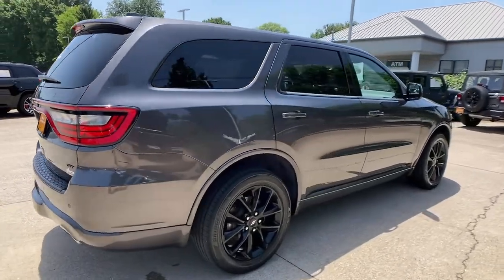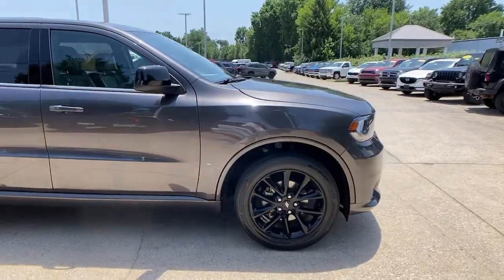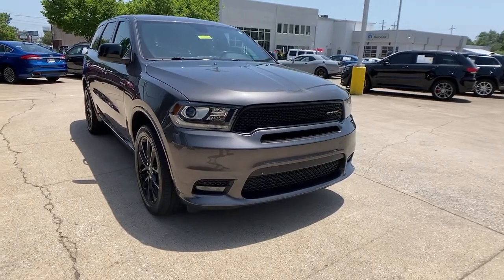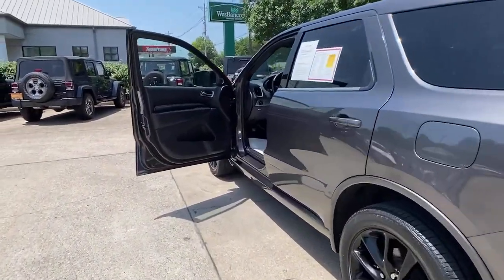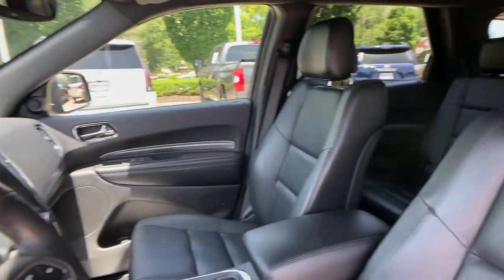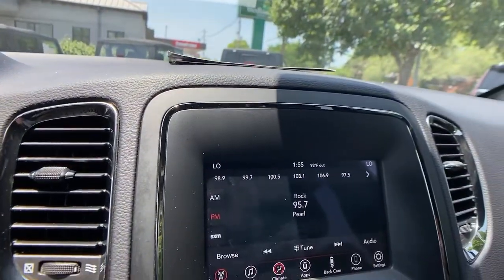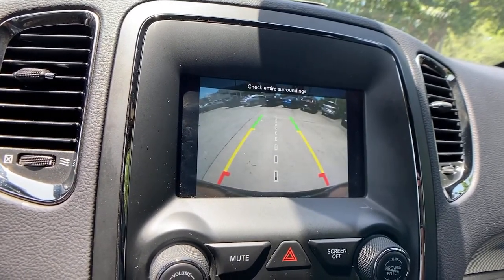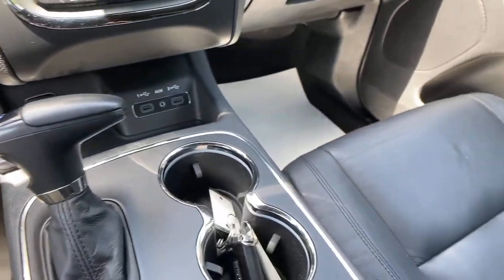2019 Dodge Durango at Oxmoor CDJR | Louisville & Lexington, KY CU5792A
Granite Metallic Clearcoat Used 2019 Dodge Durango available at Oxmoor CDJR in Louisville, Kentucky. Servicing the Lexington, Elizabethtown, KY New Albany, IN Jeffersonville, IN area.

Oxmoor CDJR
4520 Shelbyville Rd

BLACKTOP PKG with 20 INCH HIGH GLOSS BLACK ALLOY WHEELS, TRAILER TOW IV PKG,  FACTORY CERTIFIED 7YR / 100K MILE COVERAGE, CLEAN CARFAX HISTORY REPORT, HANDS FREE BLUETOOTH, CARFAX ONE OWNER, ParkView REAR BACK UP CAMERA, WELL MAINTAINED, GREAT SERVICE HISTORY, 3RD ROW SEATING,  APPLE CARPLAY and ANDROID AUTO, AWD, 7 & 4 Pin Wiring Harness, Blacktop Package, Class IV Receiver Hitch, Gloss Black Badges, Gloss Black Exterior Mirrors, GT Gloss Black Badging, Heavy-Duty Engine Cooling, Quick Order Package 2BD GT, Rear Load Leveling Suspension, Trailer Brake Control, Trailer Tow Group IV, Wheels: 20 x 8.0 High Gloss Black Aluminum (WHB). Dodge Durango 3.6L V6 24V VVT Certified. CARFAX One-Owner. Serving Louisville Kentucky from our 4520 Shelbyville Road location as well as all surrounding areas including Lexington, Shelbyville, Elizabethtown, Clarksville Indiana and Jeffersonville Indiana.